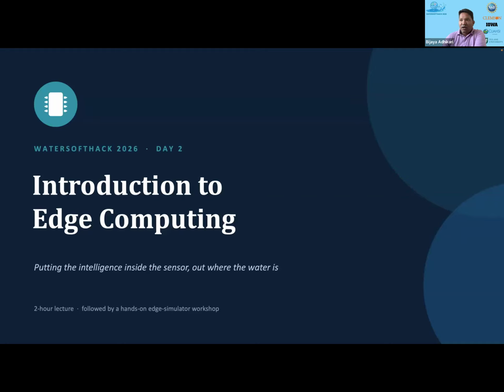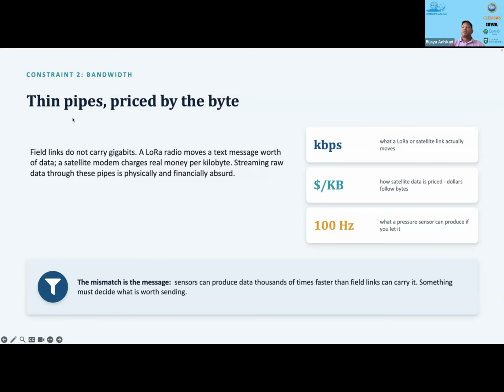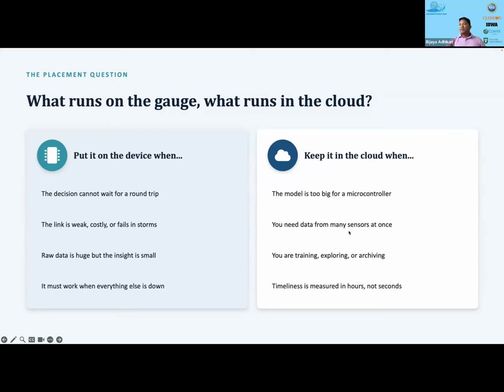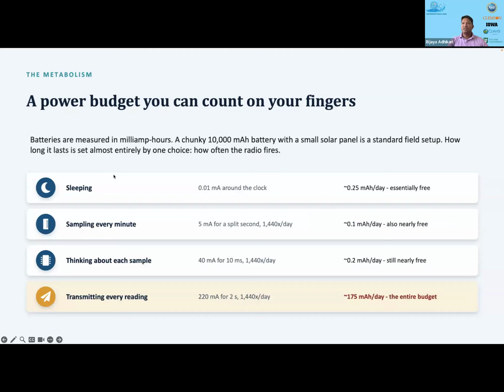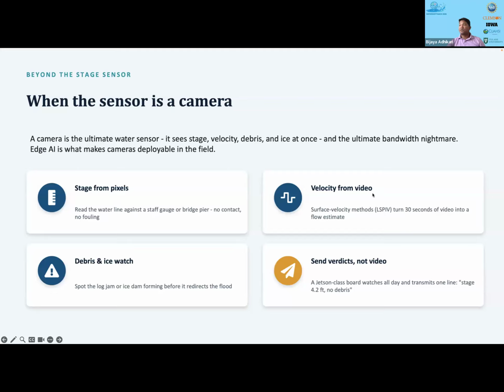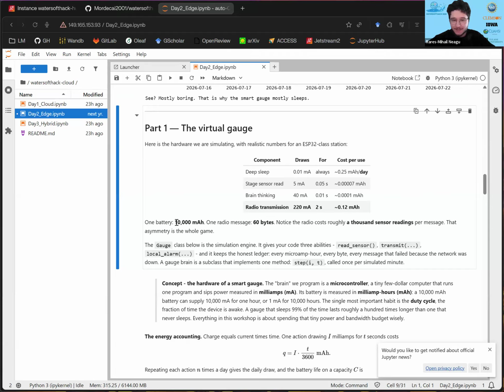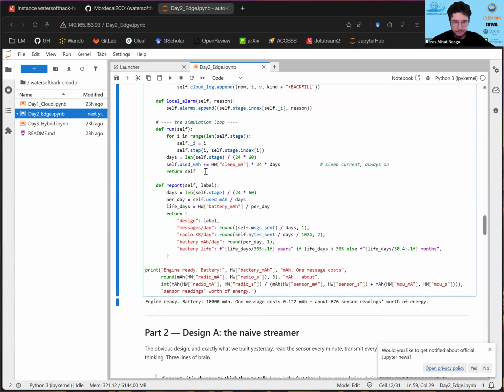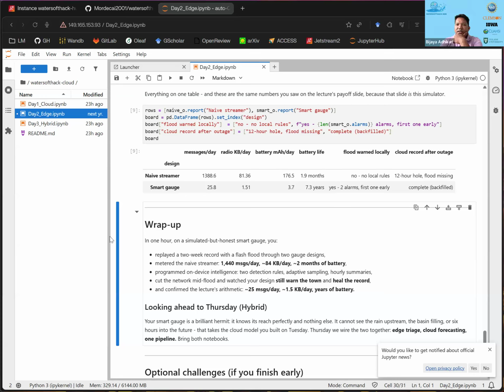WaterSoftHack Training 2026 Day 3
Introduction to edge computing by Dr. Bijaya Adhikari and workshop by PhD student Mihail Neagu